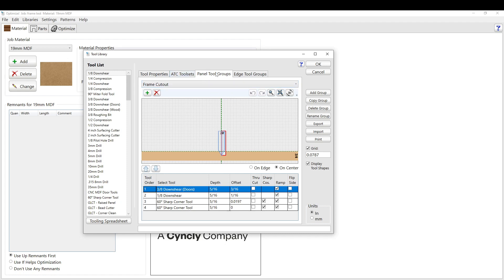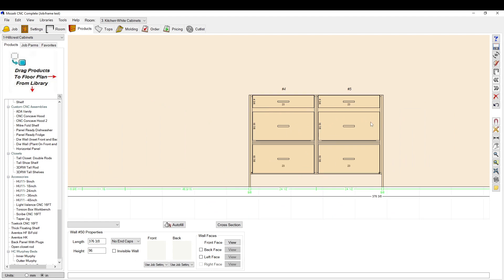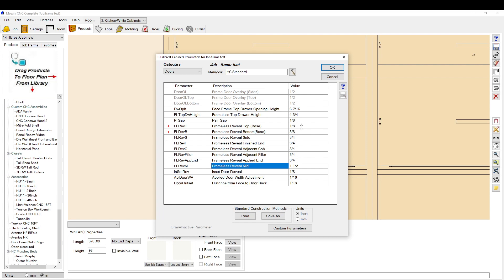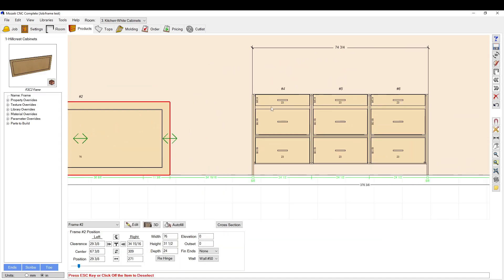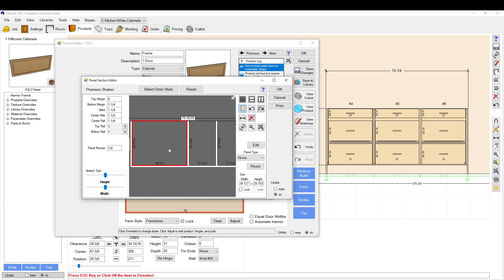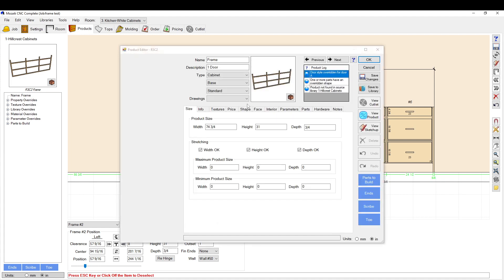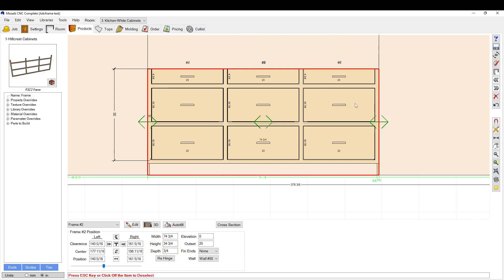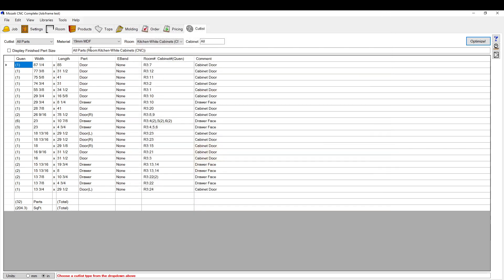Face frame inset for a frameless shop! - Mozaik Software Tutorials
Mozaik Software Tutorials - This is a tutorial on how to make a 1 piece face frame inset style cabinet if you are a Frameless shop. This is a workaround that allows the Frames to be cut on the CNC Machine